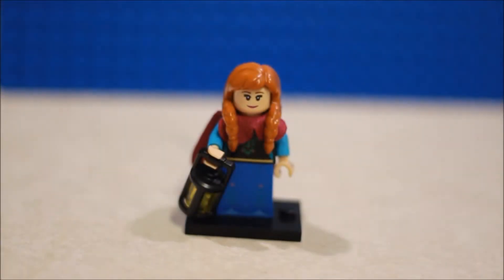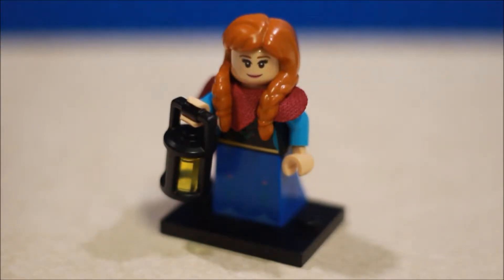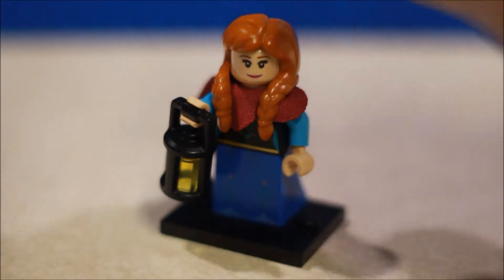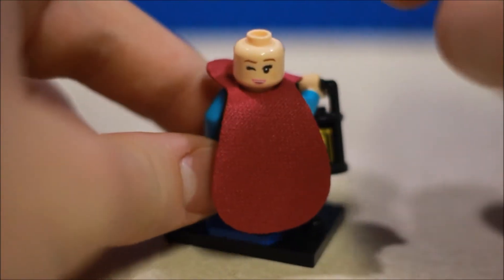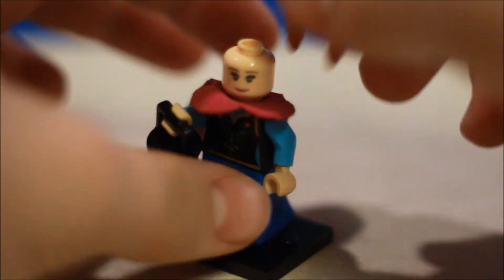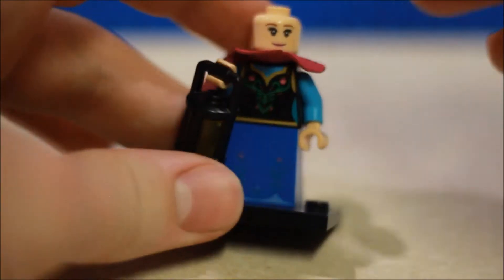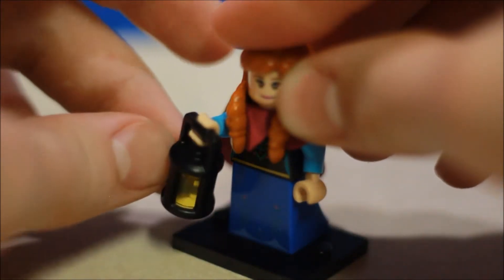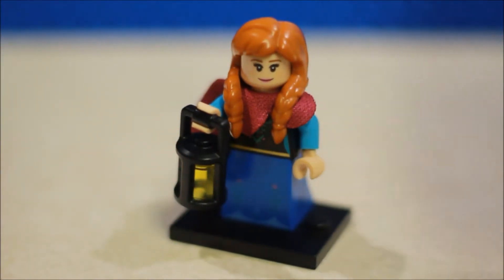Lego Disney Series 2 Anna Review!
Her name is Anna. It was a Mix up sorry :(